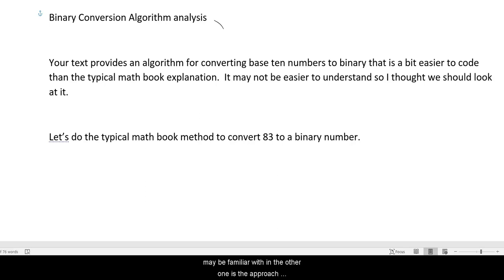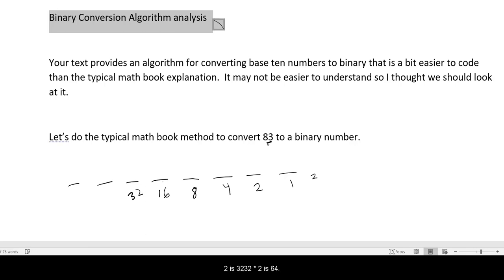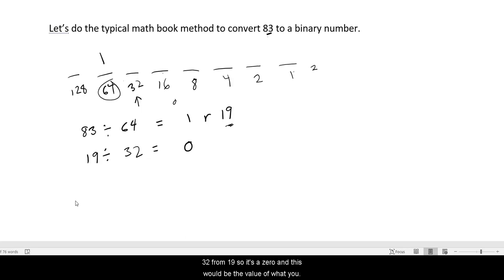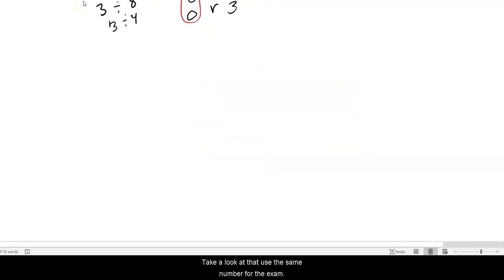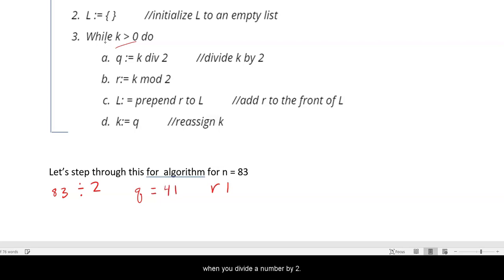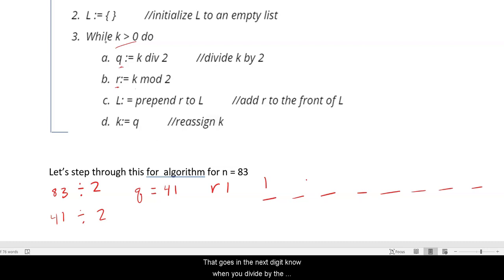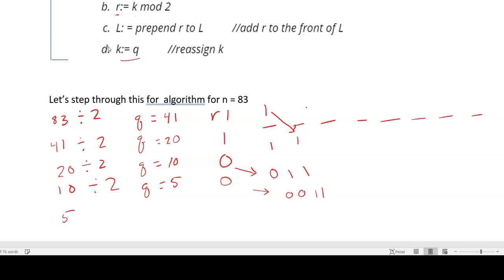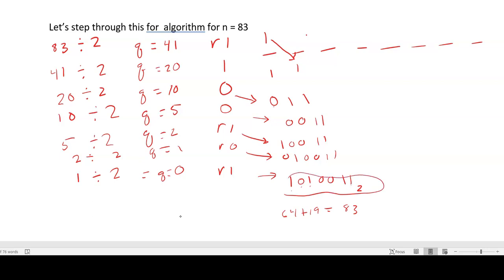binary conversion algorithm explained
Two ways to convert numbers from decimal to binary explained and compared